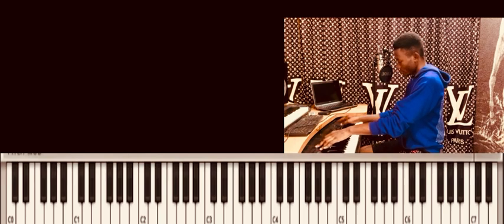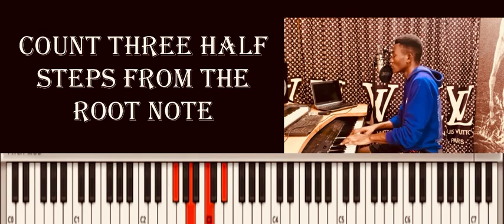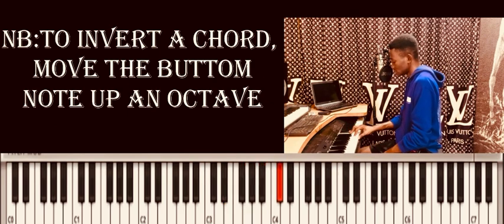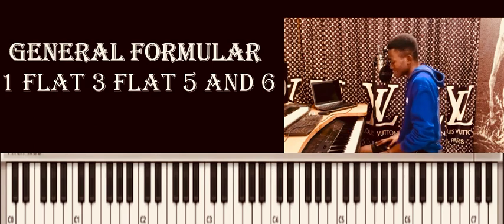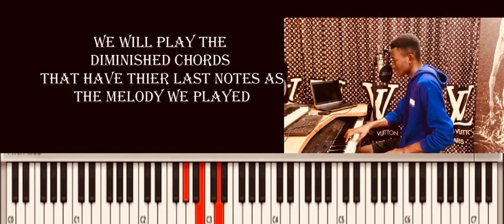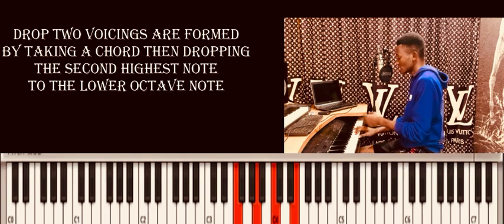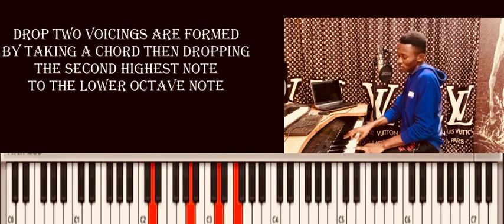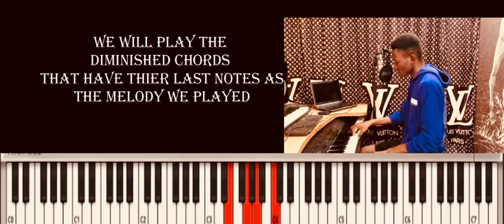SECRETS TO SOUNDING LIKE A PRO 🎹 WITH THESE NICE DIMINISHED PASSING CHORDS AND MOVEMENTS 1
Contact Decall studios; 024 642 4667